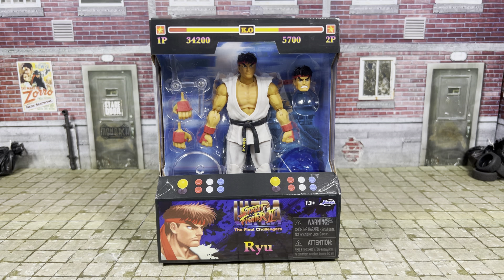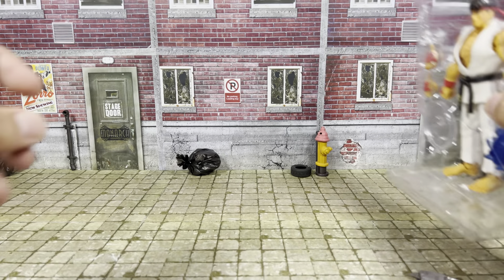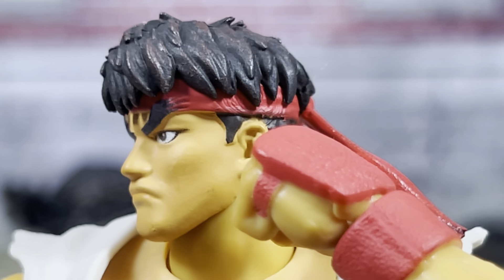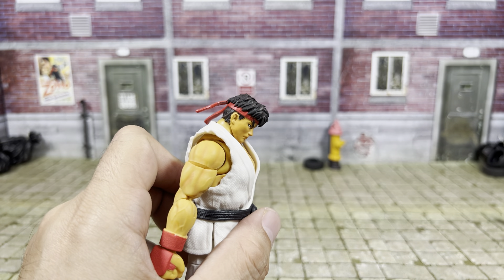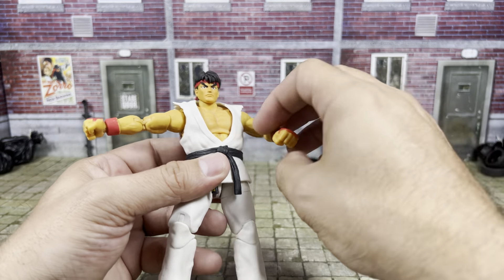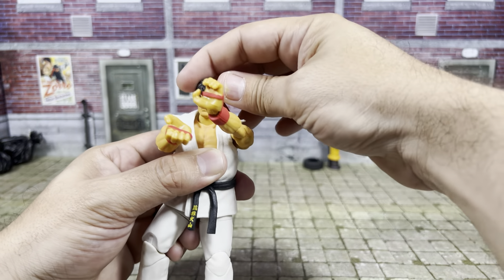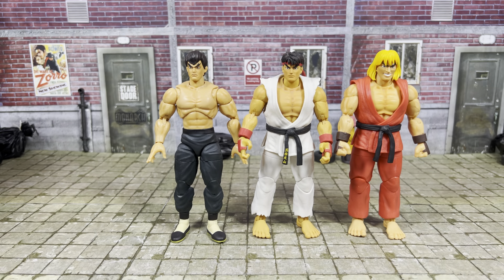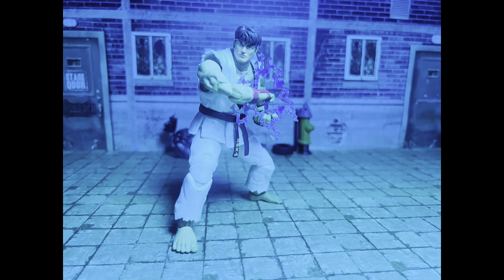Jada Toys Ryu | Street Fighter 2 Ultra | Action Figure Review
Today we take a soft spoken look at Jada Toys Ryu from their Street fighter 2 Ultra 1:12 scale action figure line.

0:00 Intro
0:39 Packaging
1:12 Unboxing
4:02 Closer look at the figure
6:24 Articulation
9:00 Accessories
12:34 Size Comparisons
14:14 Closing
15:10 Photos